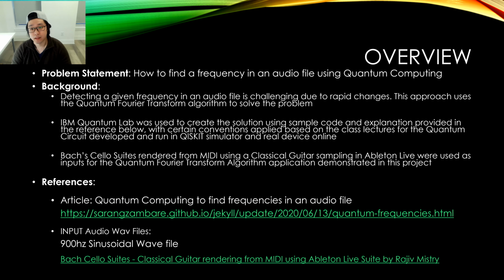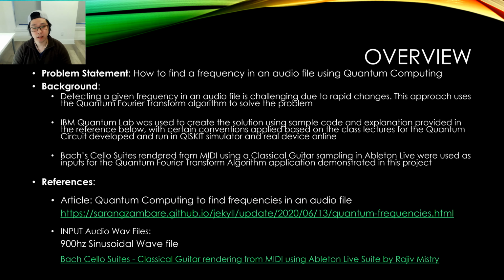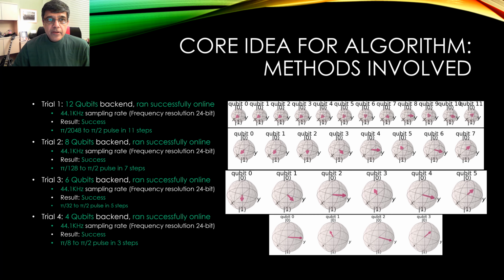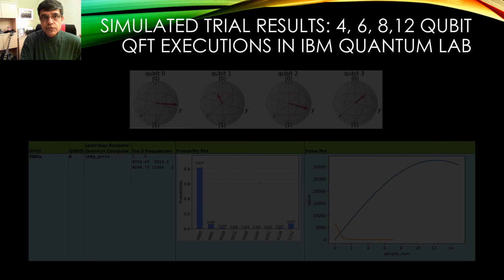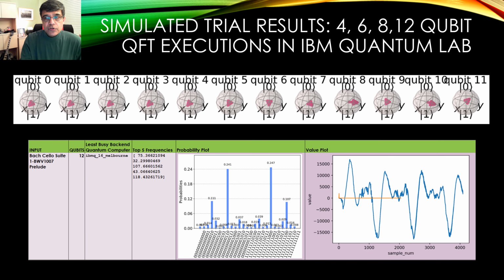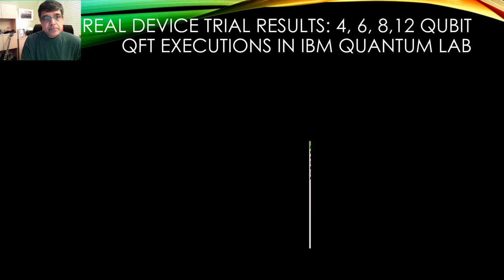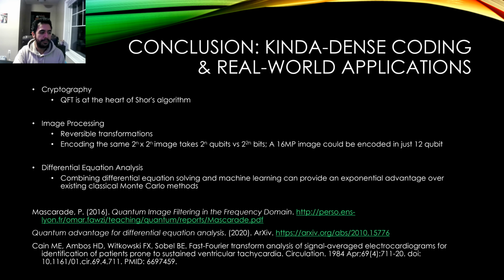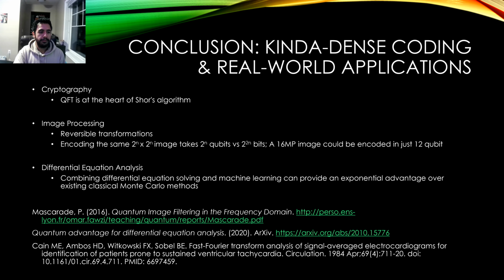ISQCMC 2021: Quantum Frequency Detector for Audio Files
Presentation: "Quantum Frequency Detector for Audio Files"
Narrated by: Rajiv Mistry,  Jonathan Ortega, John Kye

For the first International Symposium for Quantum Computing in Musical Creativity, Nov 19,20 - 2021
Hosted by University of Plymouth, Eduardo Miranda, et al.

All Rights to this video are reserved, as copyrighted by Pivotport, Inc.
No part of this video or its content can be modified, reproduced or redistributed after downloading without prior written consent from Rajiv Mistry, CEO of Pivotport, Inc.